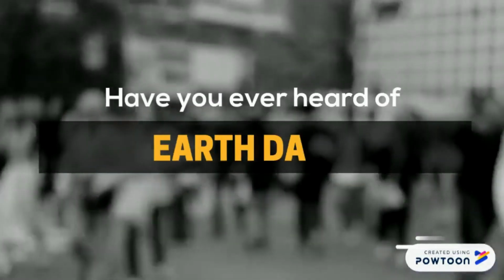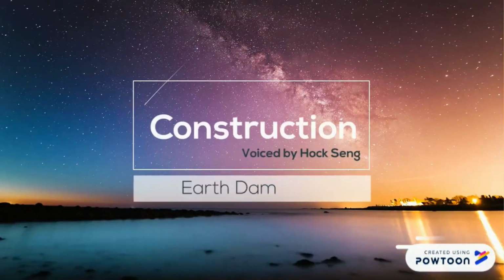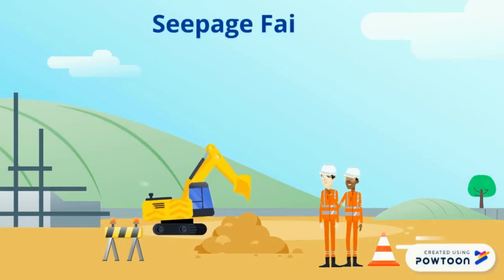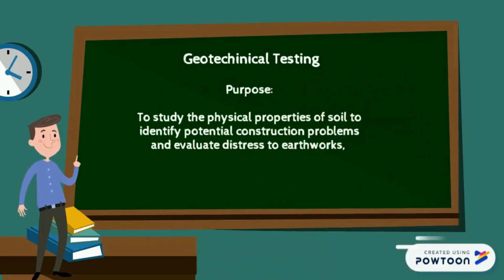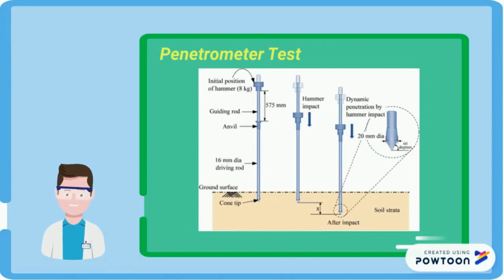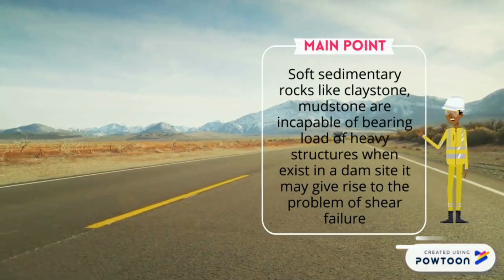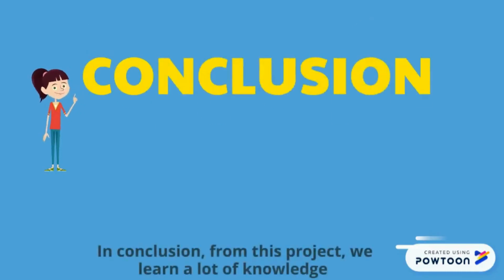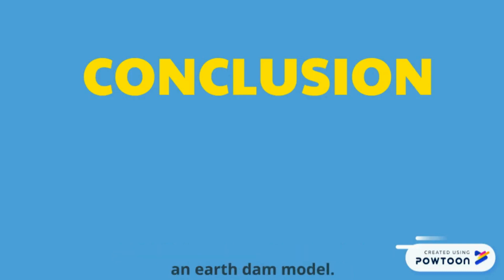Earth Dam Model - Final Project UTM Soil Mechanics 2019/2020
This is my final project of UTM Soil Mechanics 2019/2020.. This project is completed with my K1S1 partners...

Group members:
1.)Jee Sheng Zhe
2.)Ng Hock Seng
3.)Alan Wong Zong Xiang
4.)Nur Alia Farisya Binti Zainal
5.)Wong Rui Chee
6.)Abel Agustinus

Lecturer: Dr. Muhammad Azril Bin Hezmi